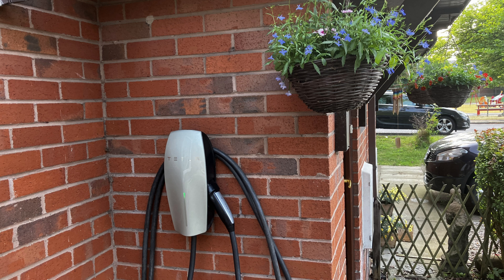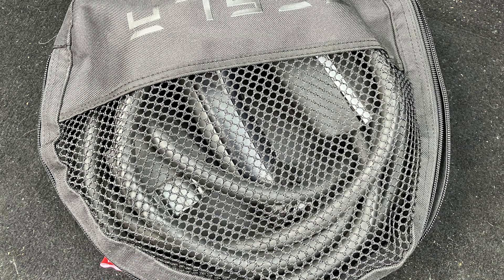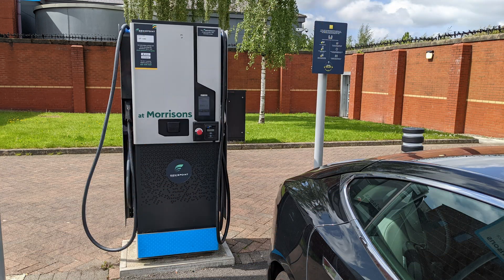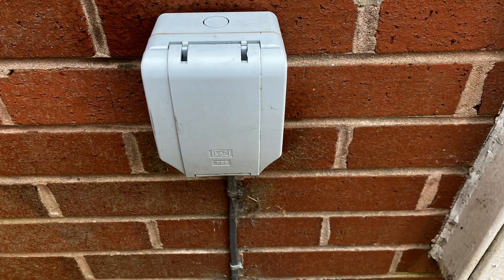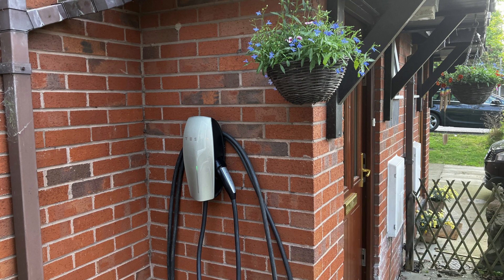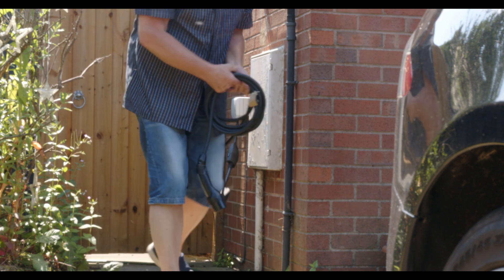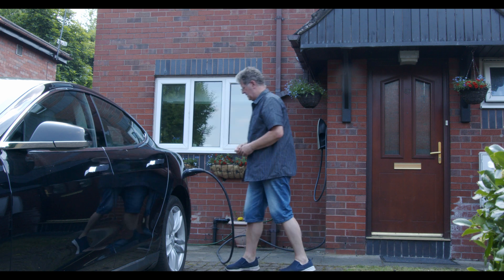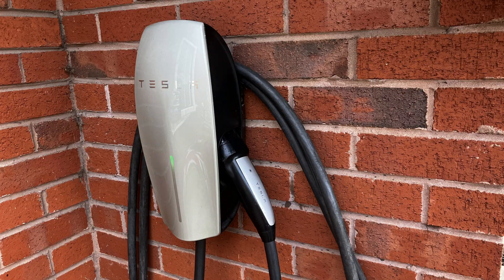Home Charging Explained | Is A 3-Pin Plug Enough For You?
Are you considering switching to an electric vehicle (EV) and wondering if a standard 3-pin plug is enough for home charging? In this video, we'll explore the world of home charging for electric vehicles (EVS) and help you decide if a 3-pin plug is sufficient for your needs. We'll discuss the benefits of using a dedicated home charger, such as a Type 2 charger, and explain the difference between AC and DC charging. We'll also cover the importance of using a 13A socket and a high-quality charging cable to ensure safe and efficient charging. By the end of this video, you'll have a clear understanding of your home charging options and be able to make an informed decision about the best charging solution for your electric vehicle.

Legend Plus:
Darren Pain

VIP:
Shaun C
Marcus
Adam Jackson
Julie Marriott
Brendan McHale
Catrin Hubbarde
Rachael McLoughlin
Stephen Bagwell
Ray Daly
Charles Siddons
Peter Hartland
Barry rathbone Ledsom
Michael W
Stuart Joscelyne
phil rundle
Graham Russell
Jason Herrick
Gary Heavens
Tom Davison

Supporter:
Ruairi McElhone
Andy Hamilton
Peter Lawrence
David kramrisch
Nicholas Campbell
Alan Williams
Kim Edwards

YouTube Super Thanks:
geoffpeters8843
brettkemmerer1310
leesmart1971
michaelketley1252
ballathiam9486
esa4aus
stephenappleby7897
cjsa9253
Joe-lb8qn
rayd332
StanDMan01
Mora41
68smurfin
1973Hog
mortenvollaug6530
pdrpdrvolvo
PWStableford
rectusmh